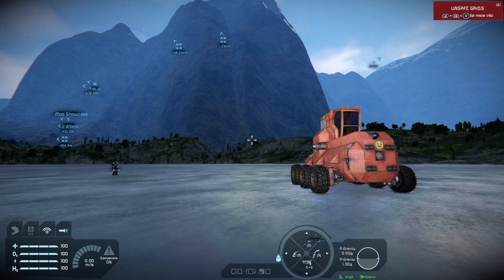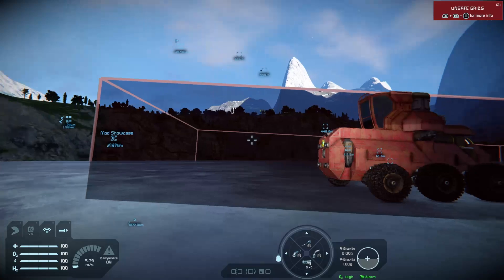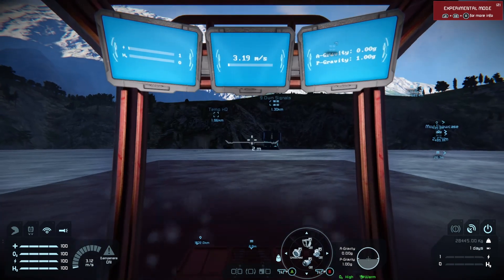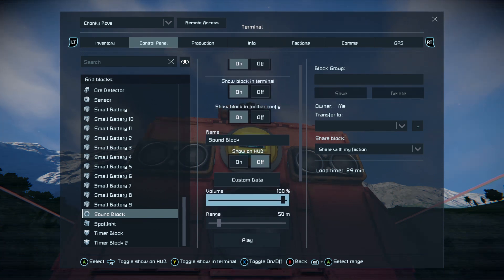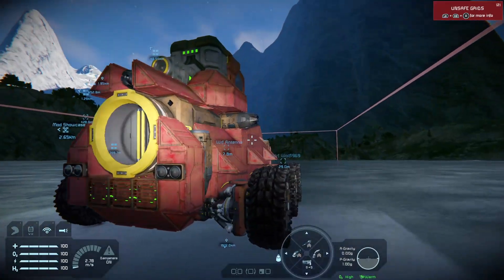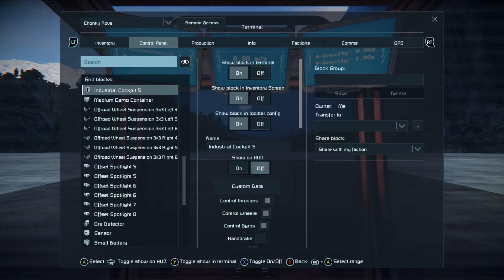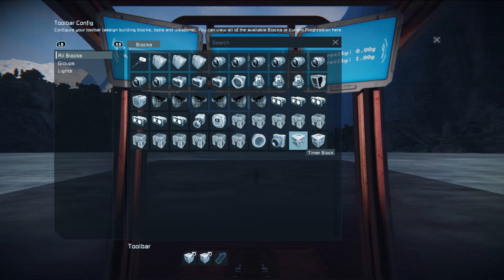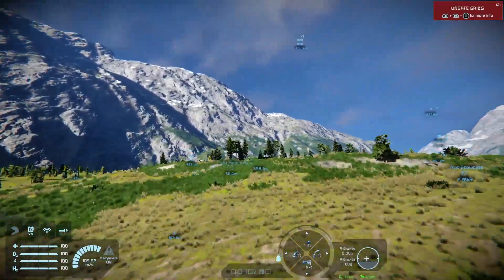Space Engineers Xbox: Tutorial 81 - Sensor Parking Brake System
Sensor driven parking brake player avoidance system in Xbox Space Engineers. How can you make one, well, thanks to update 1.199 there's new timer block functionality which allows us to toggle the park brake on/off with ease.

So now you can create a system with only four blocks in this case, to toggle on that brake, and sound an alarm until a player moves out of the sensor zone.

1 sensor
2 timer blocks
1 sound block

N.B. Idea for auto landing system came from watching a demo by Peter Probin @ the SE Xbox FB group.